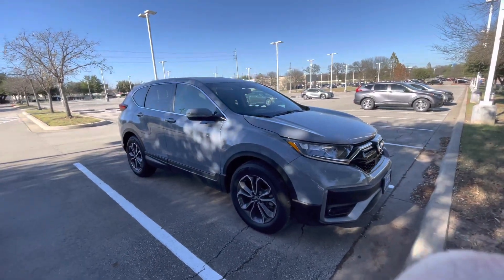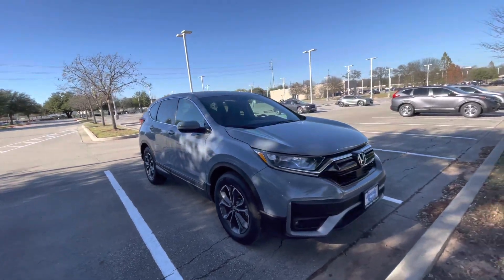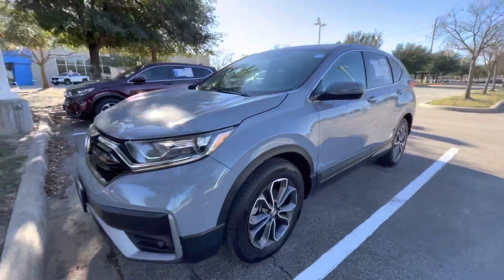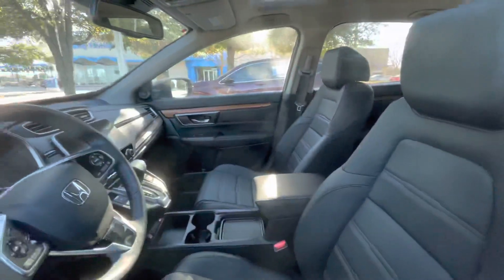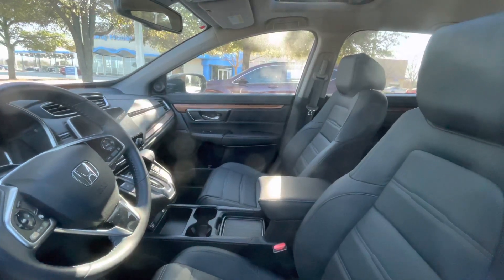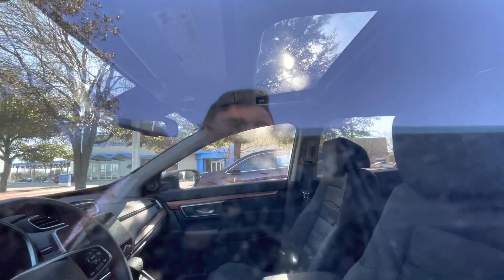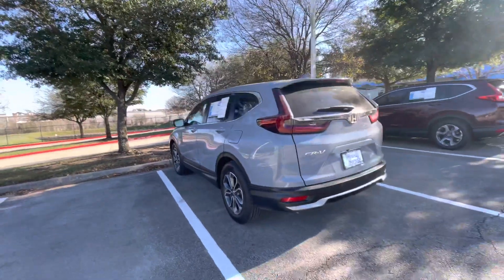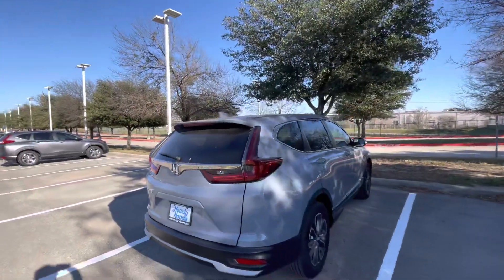21 Cr-V to Tonya from Mohamed